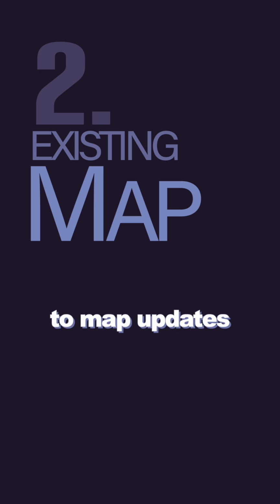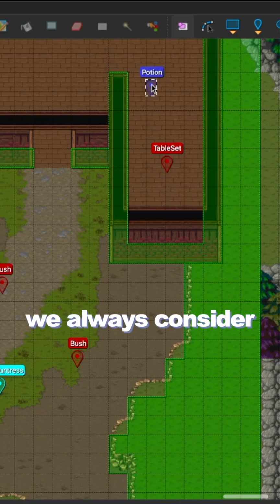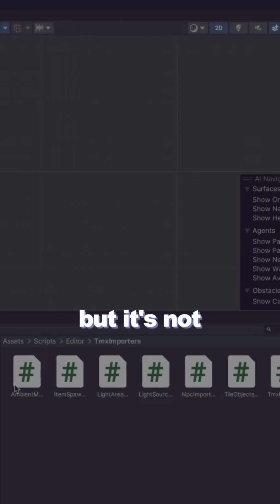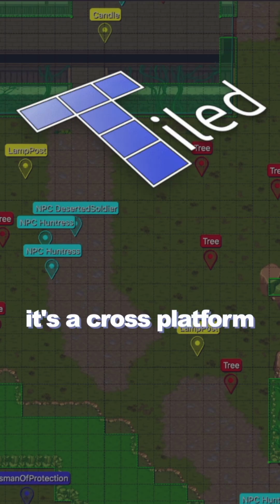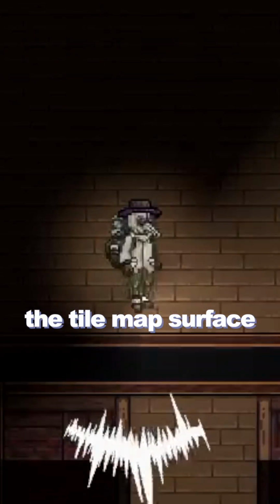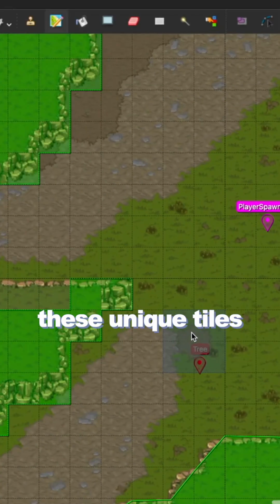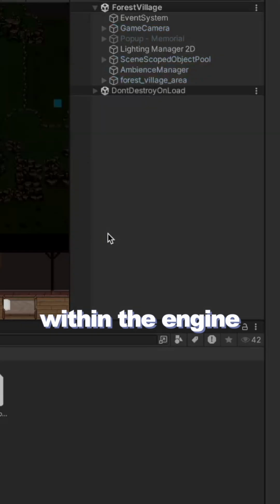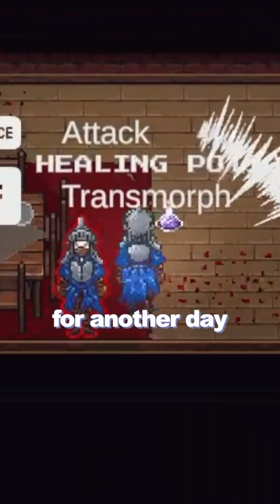Using the Tiled map editor with Unity to supercharge your 2D tilemap editing workflow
We're working on an indie game called Witch One. It is a multiplayer real-time action deduction game where players must blend into a crowd of NPCs to find other players and take them out before they find you. The first player to take out 10 people is the winner. Every character's movement will have an effect (such as leaving a footprint, generating sounds, etc.) that will alert your location to other players. You must strategically use various items, tools, and the environment.